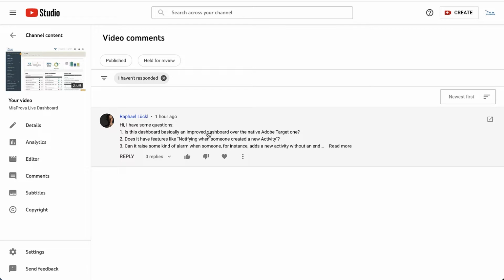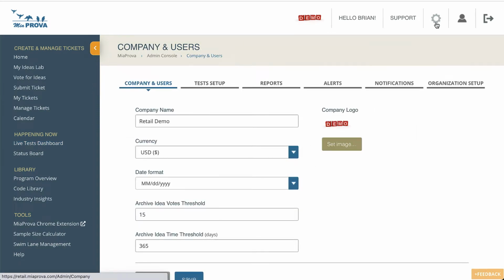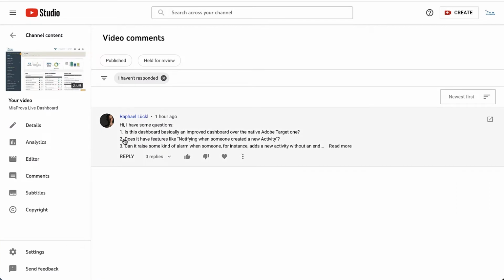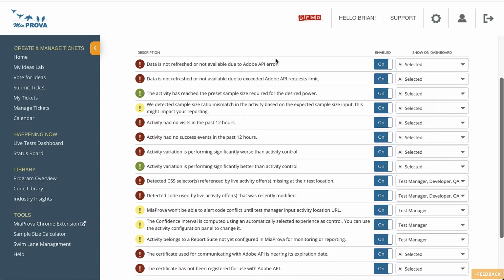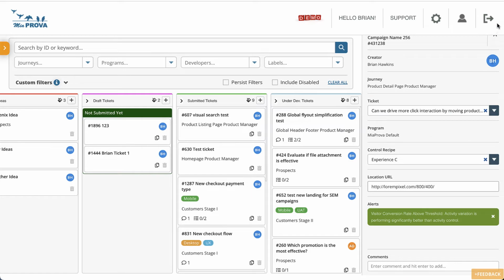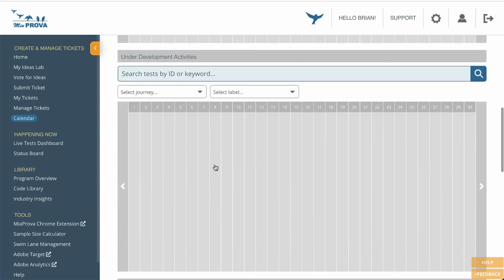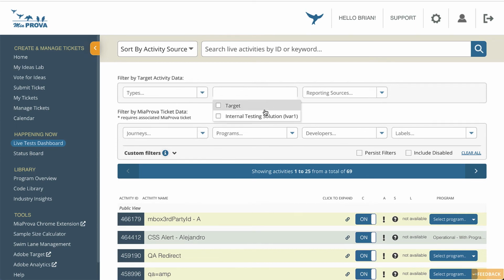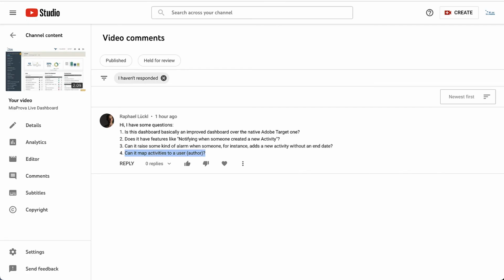Live Dashboard Q&A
We received some great questions from a video we made about the MiaProva LIve Dashboard.  This video is a response to those questions.